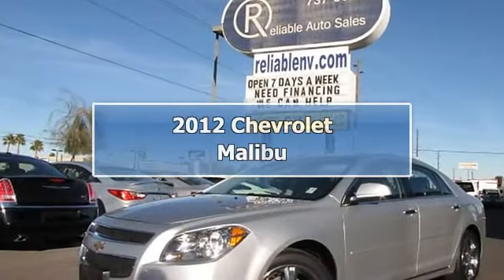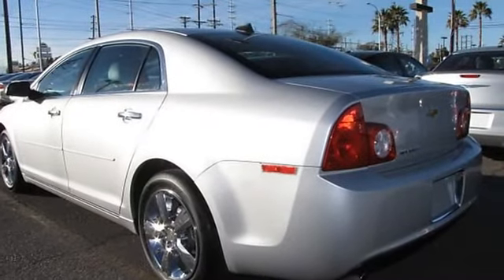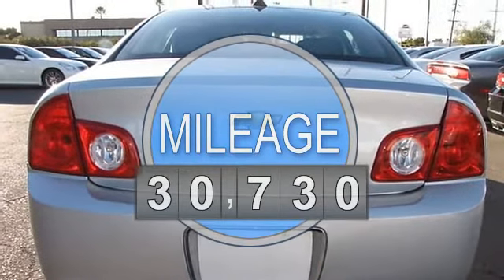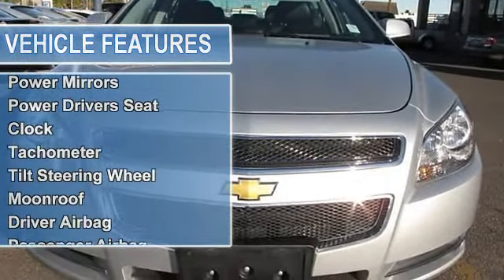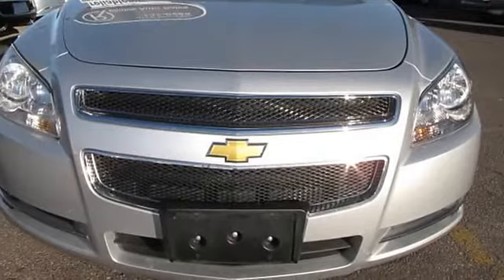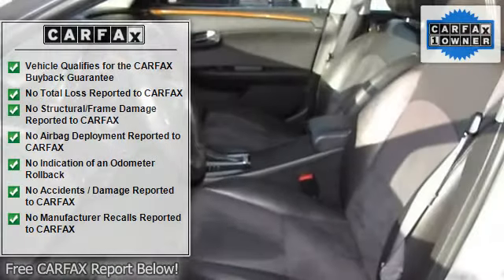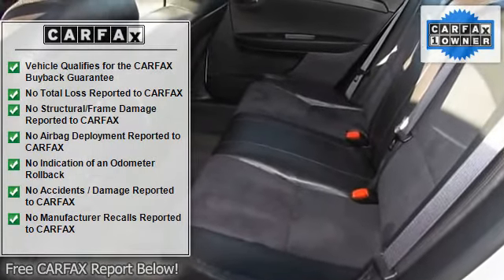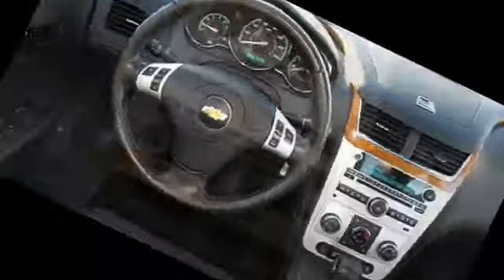2012 Chevrolet Malibu - Reliable Auto Sales - Las Vegas, NV 89104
1815 E. Sahara Ave

For Sale: 2012 Chevrolet Malibu
VIN: 1G1ZD5E0XCF121257
Engine: 2.4L L4 MPI DOHC 16V
Drivetrain: Front Wheel Drive
Transmission: Automatic
Mileage: 30,730
Color: Silverstone Metallic (exterior) Ebony (interior)

Features:
This 2012 Chevrolet Malibu four doors 2LT Sedan features a 2.4L L4 MPI DOHC 16V 4 cyl Gasoline engine. It is equipped with a Automatic transmission. The vehicle is Silverstone Metallic with a Ebony Leather interior. It is offered with the remaining factory warranty.